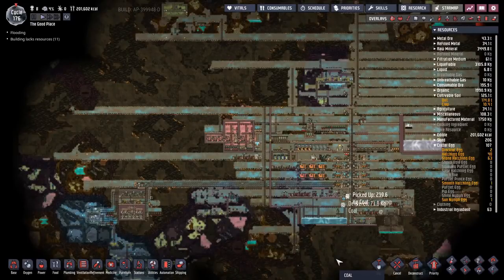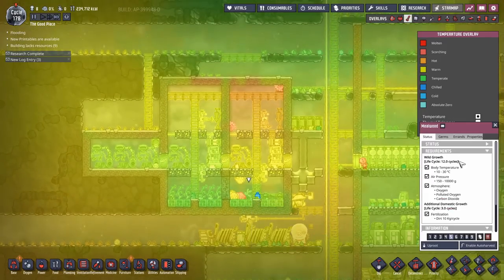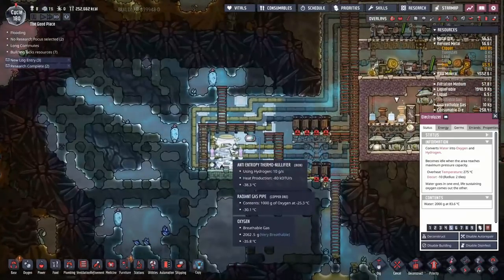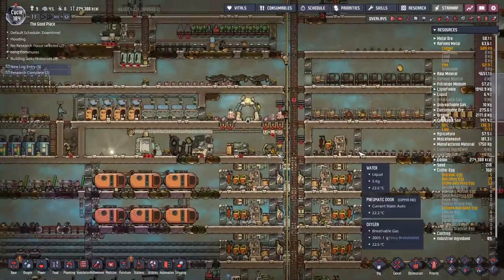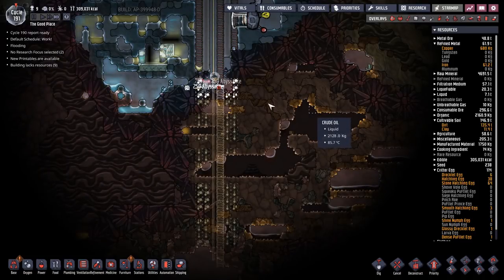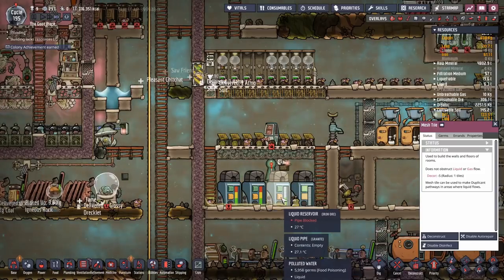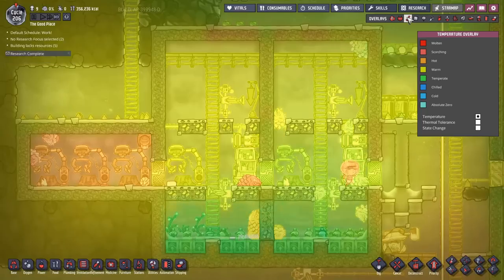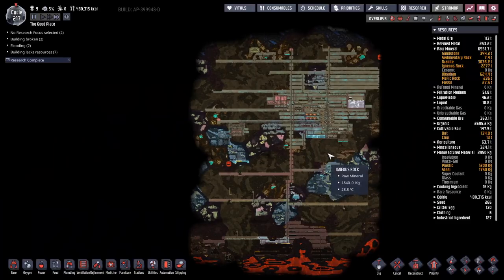Badlands Max Difficulty 6 : Vents, Geysers and Exploration : Oxygen Not included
We have to wait for the Dercko farm to come online before we will have enough plastic for our planned industrial brick. We also need plastic for steam turbines to tap into the magma volcano's. So time to explore and acquire as much resources as we can while we wait. First up Oil biome which we quickly demolish. Then onto exploring the map to locate the majority of the vents and geysers. We run out of time but next up hot industrial brick.

Mods
Drink tea not coffee
Speed Control
Pliers